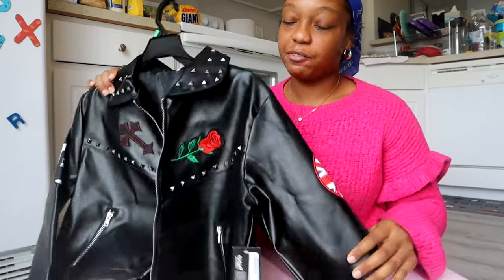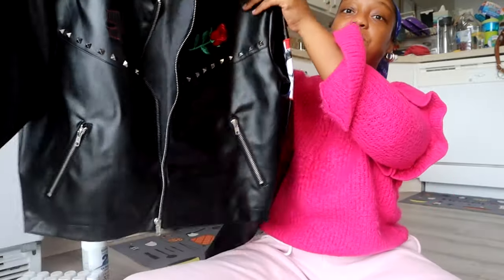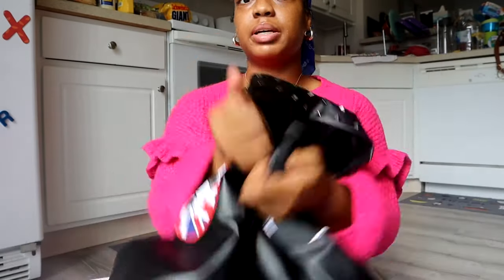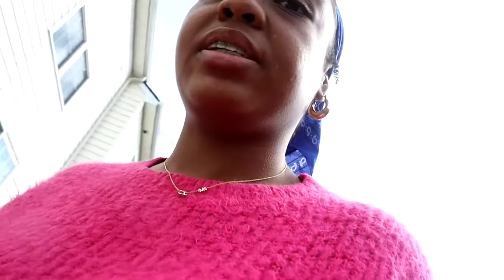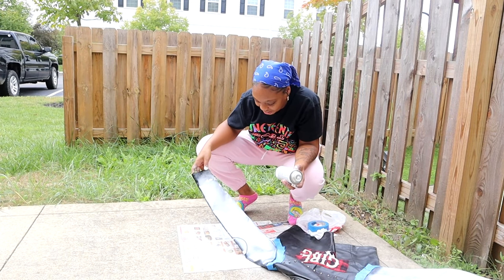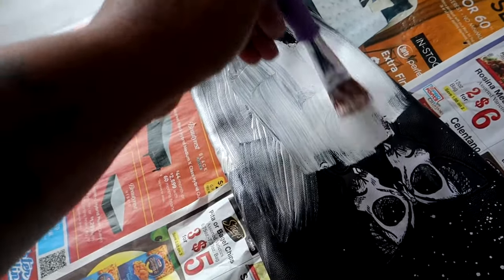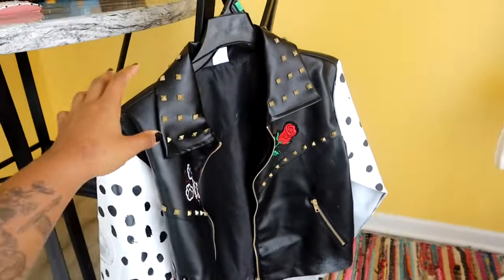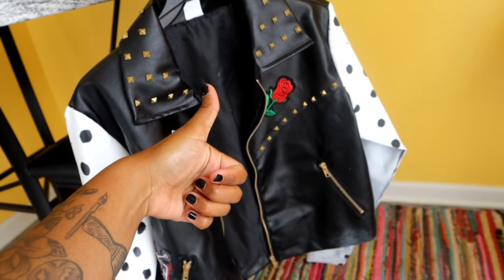DIY Leather Jacket for Cruella Halloween Costume | Wearable Art | chasCITY Vlogs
Welcome CITY GANG!!! 📍
Need ideas for a Halloween costume? 🐾 I had so much fun doing this jacket, should I do more clothing items?

Check out the video above this one for the whole makeup and look turorial!